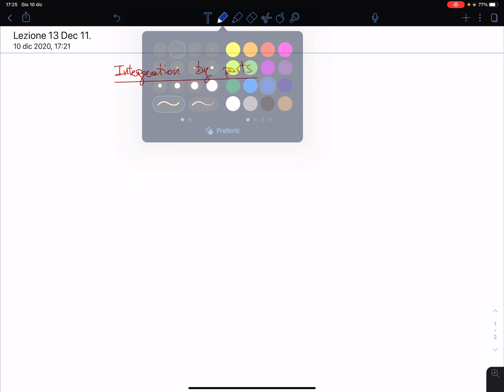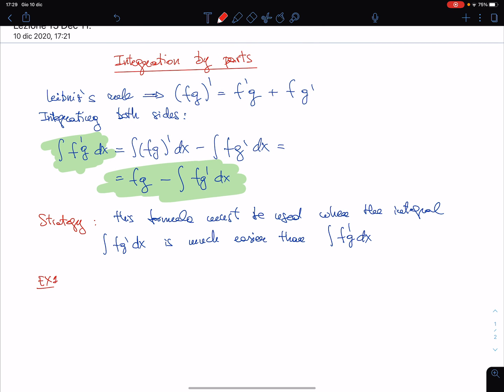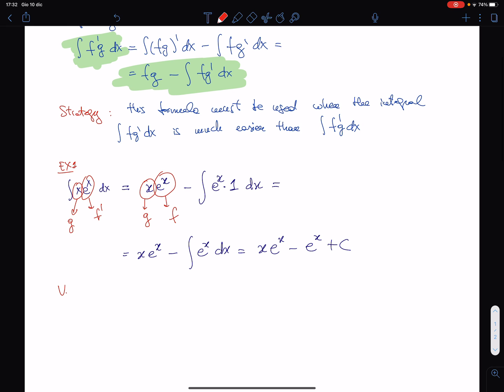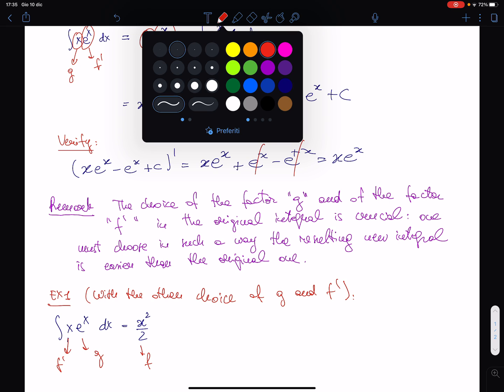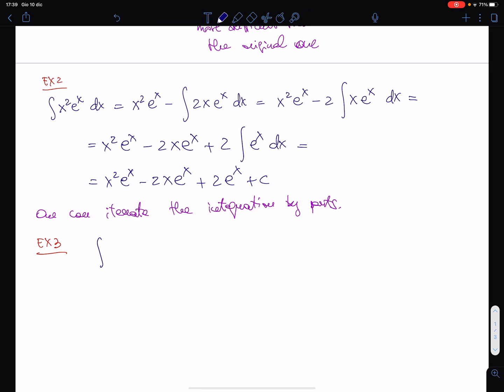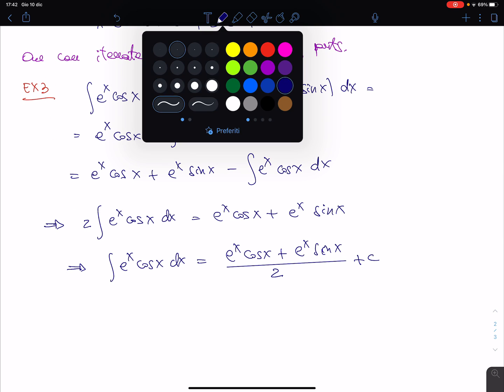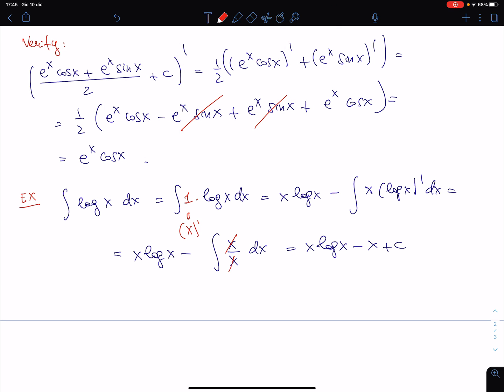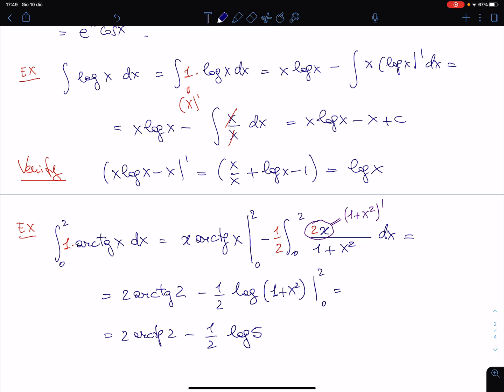Lecture 13, part 1/4. integration by parts